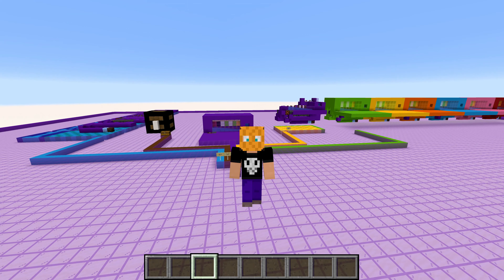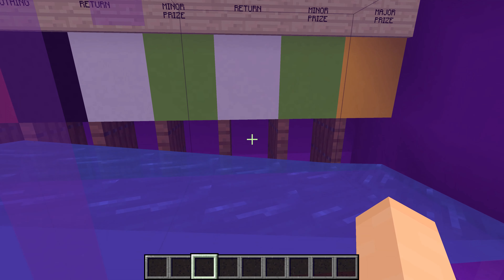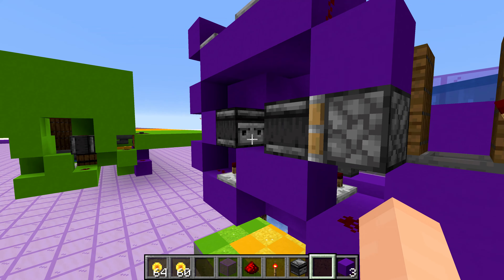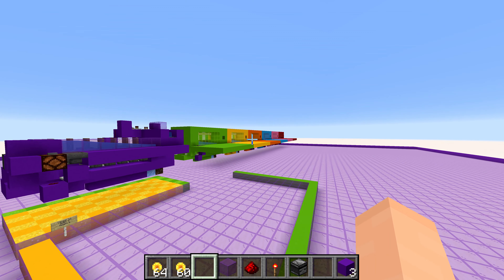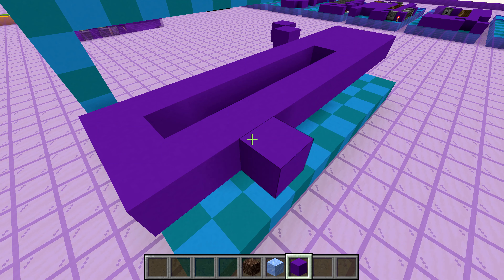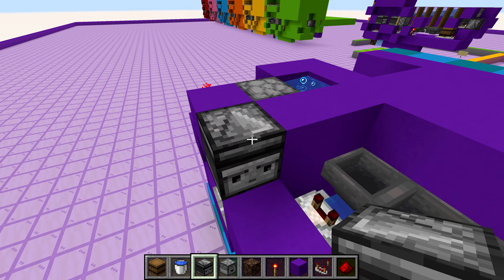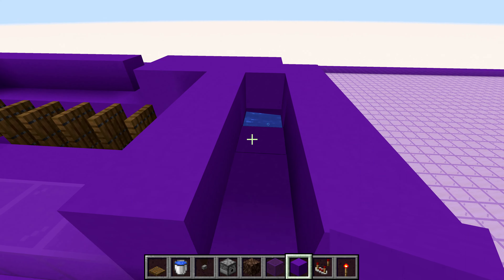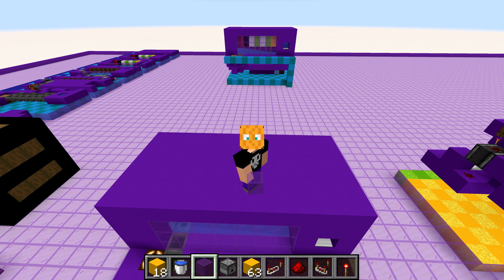The Token Toss'n Arcade Game (Redstone Tutorial)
This is the first video of a brand new series. Each video I want to create a new arcade game that I will demonstrate how to build and play. In this video I made a Token Prize arcade game where the goal is to get the highest prize, but the entire thing is random and you can get all kinds of different prizes or penalties.